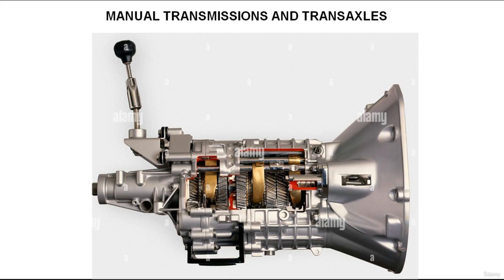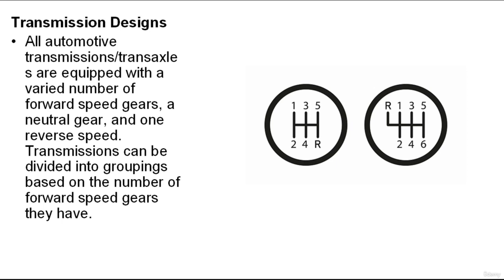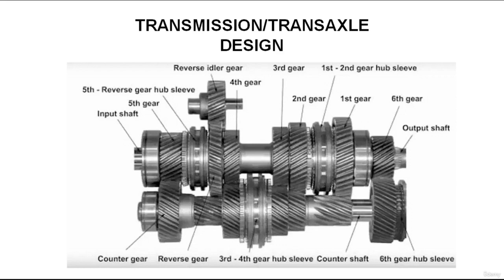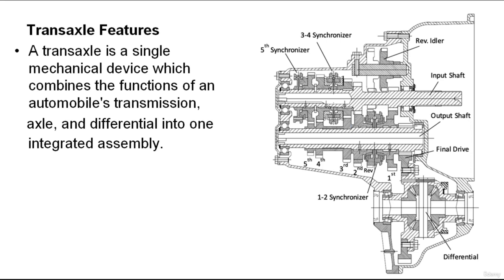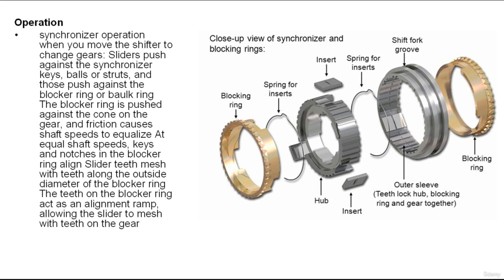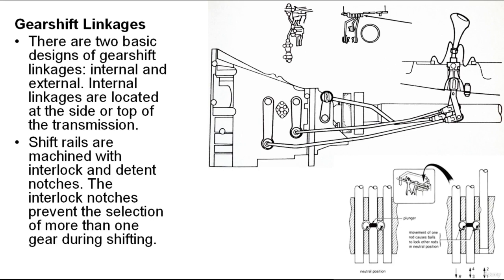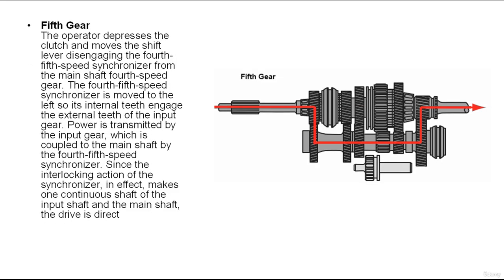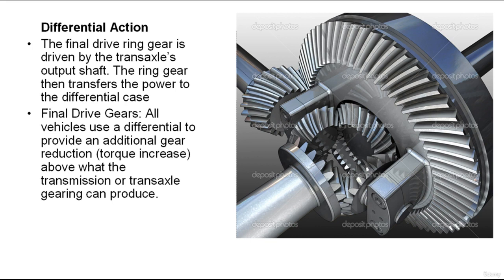Manual Transmission and Transaxles